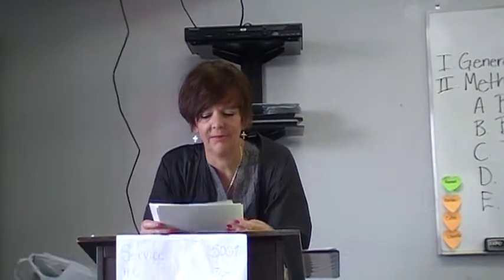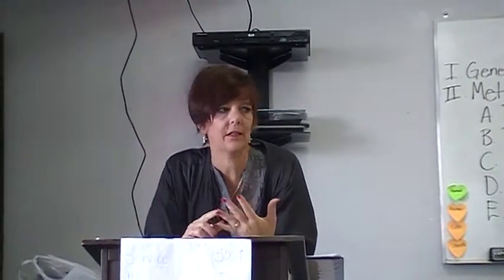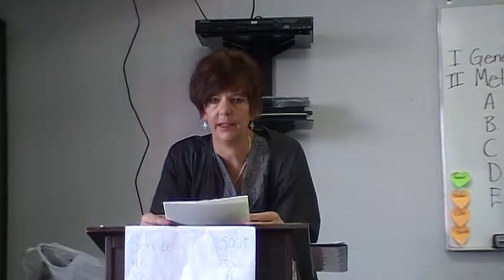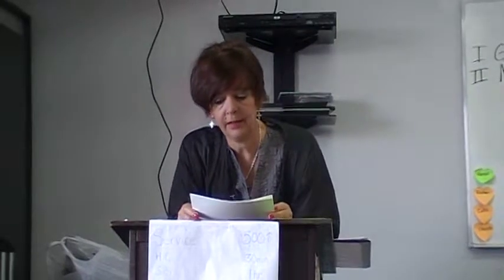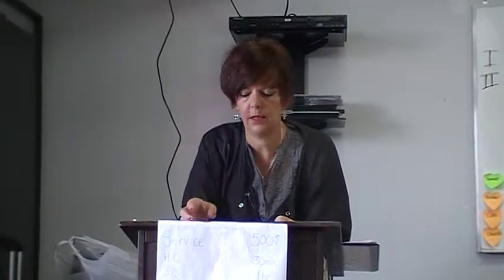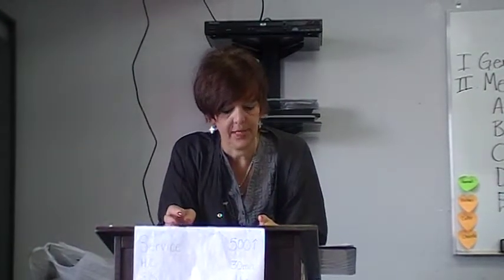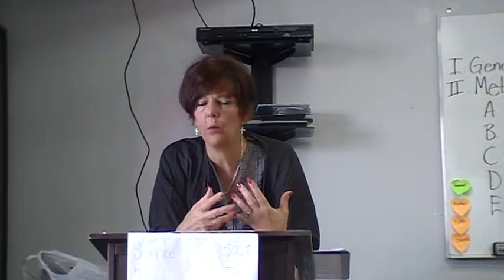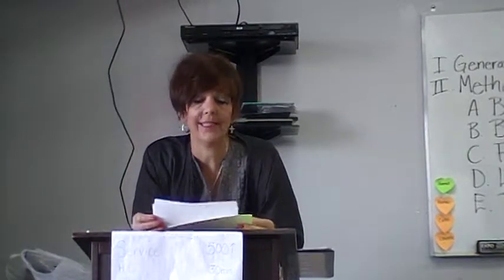Milady Chapter 20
Chemical texture services